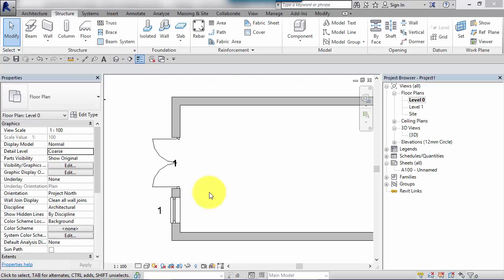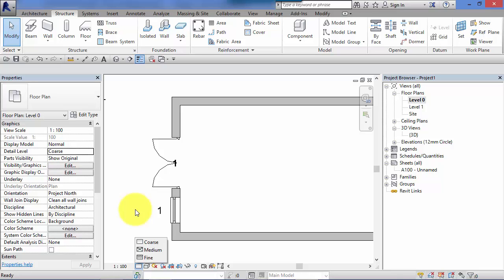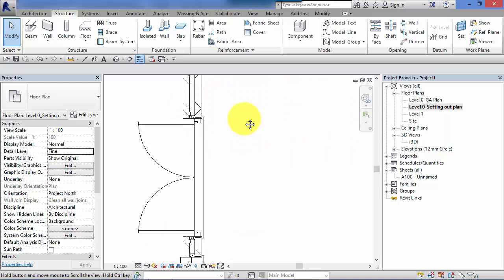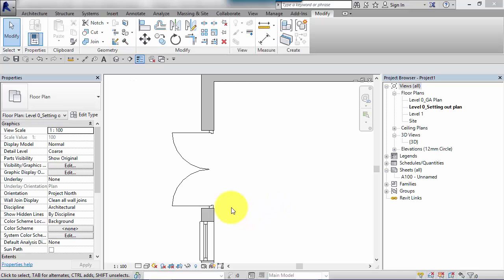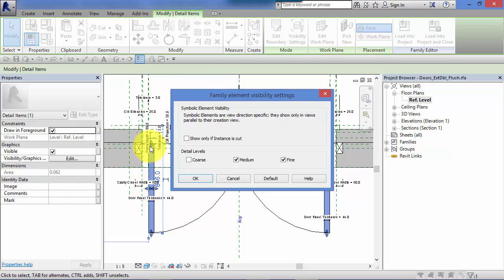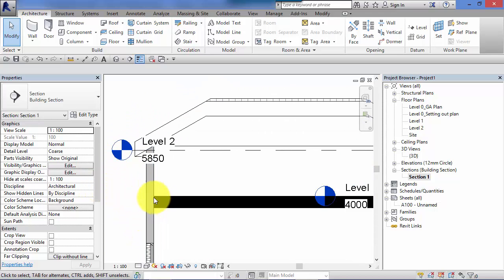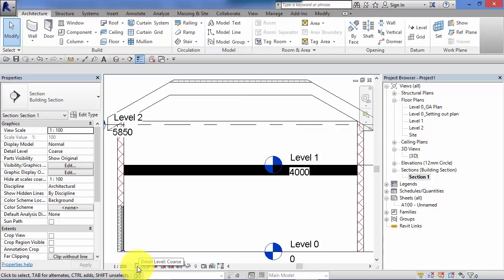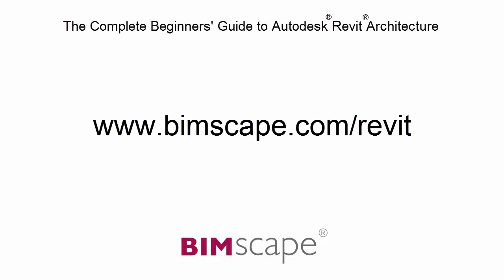Module 7: Unit 2: Revit Architecture: Detail Levels